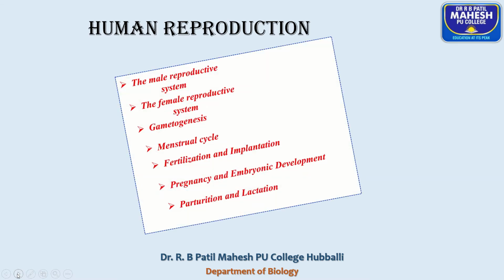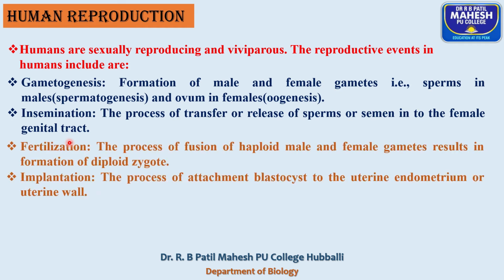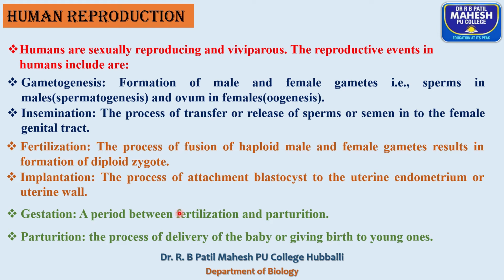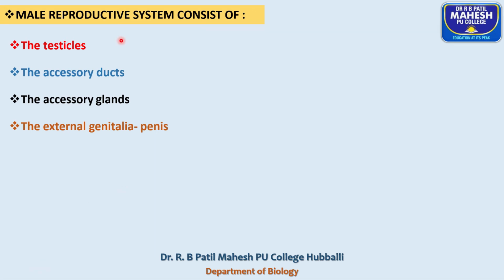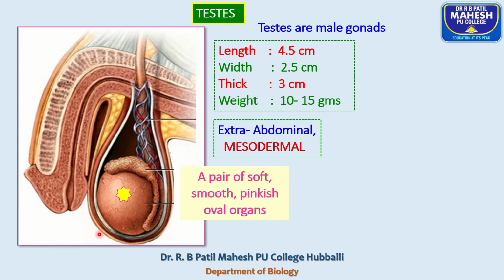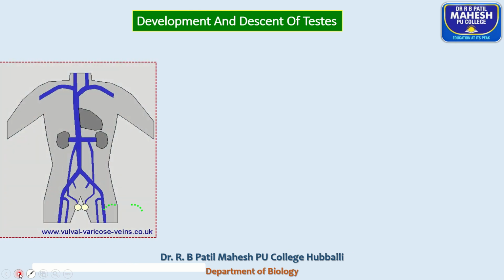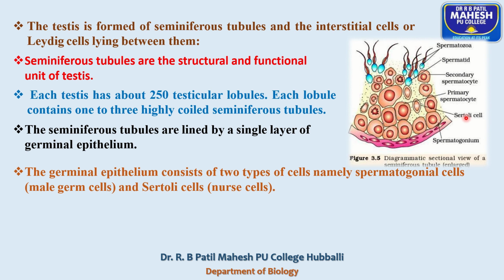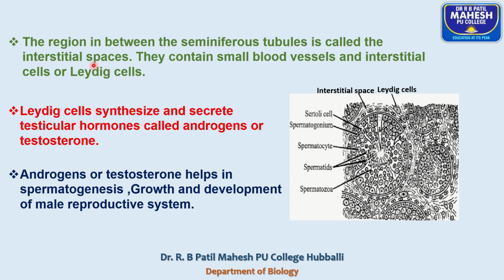Human Reproduction session 1